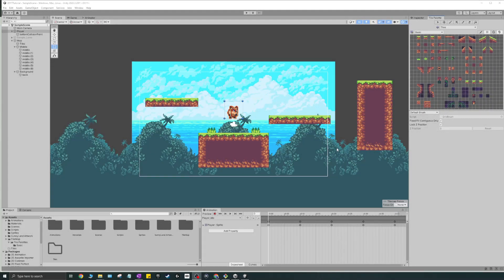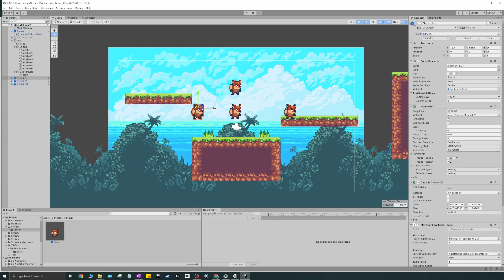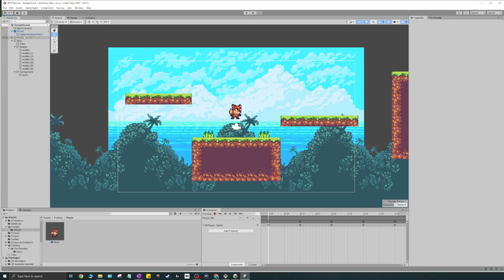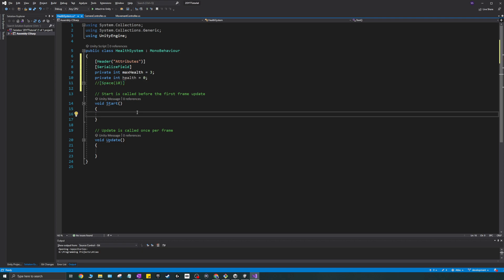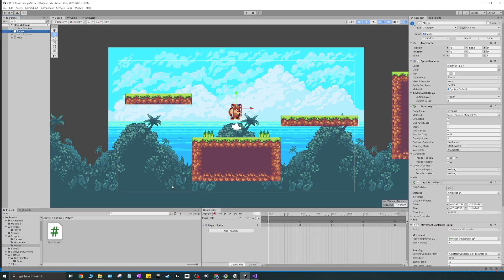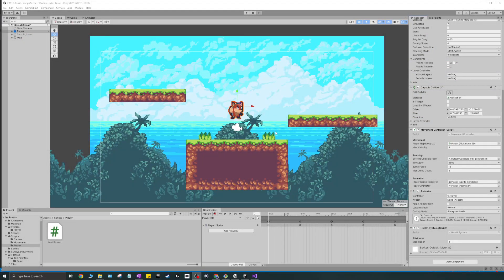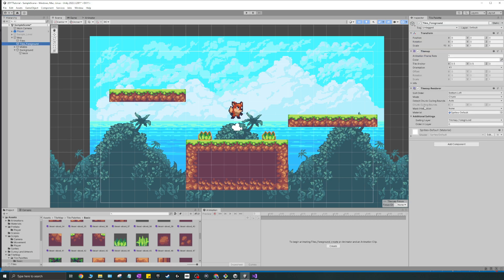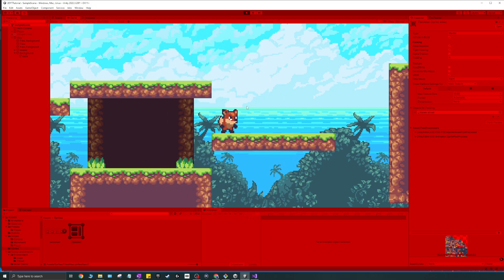[ 12 ] Create a 2D Side Scroller in Unity - Prefabs, Foreground/Background tiles + Fix Tearing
Support:
- Udemy courses coming soon!

Chapters:
00:00 Intro
00:39 Player Prefab
05:56 Player Health System
13:29 Tilemap Foreground and Background
17:18 Fix Tilemap Tearing
18:33 Outro